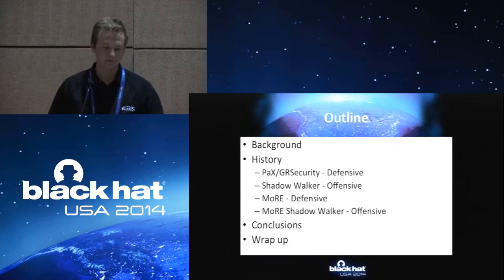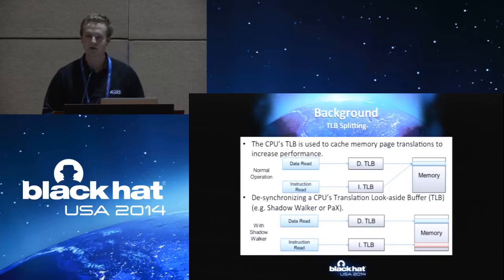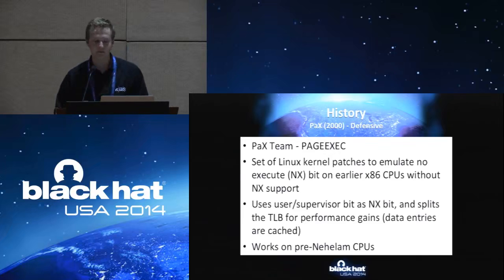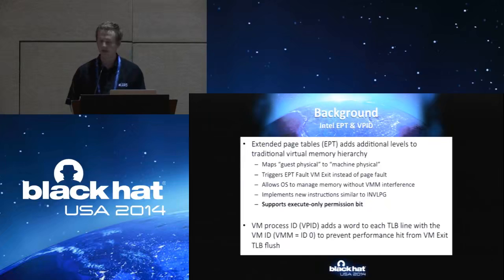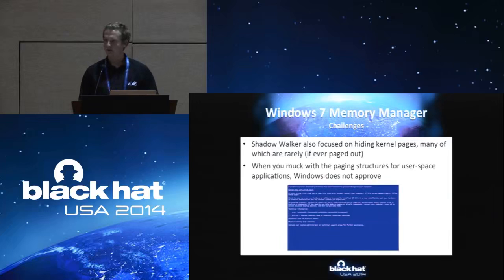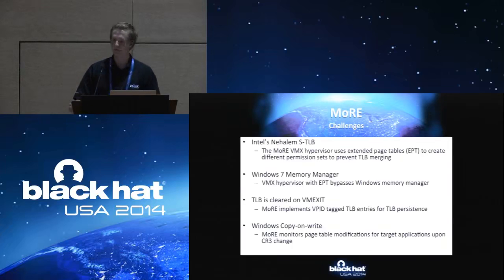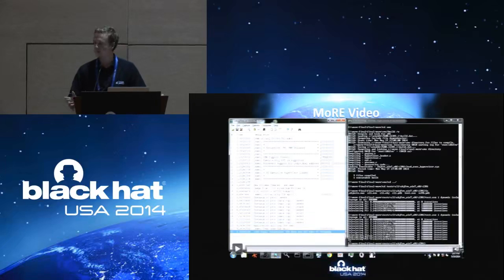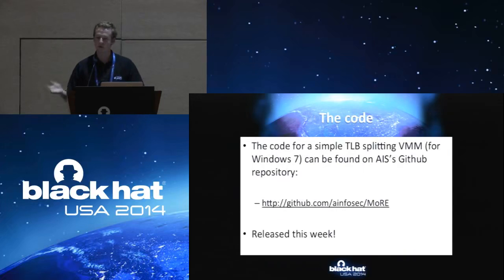MoRE Shadow Walker The Progression of TLB Splitting on x86